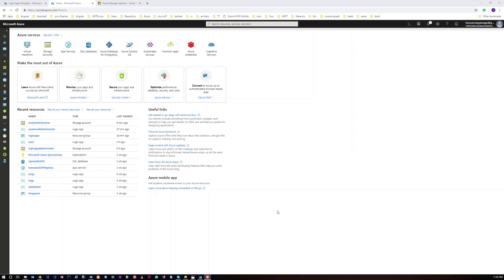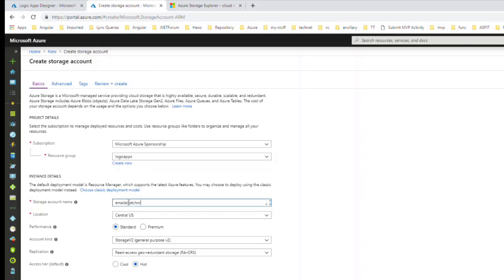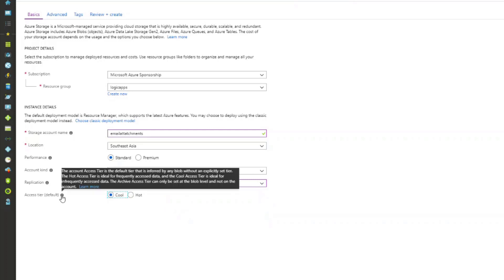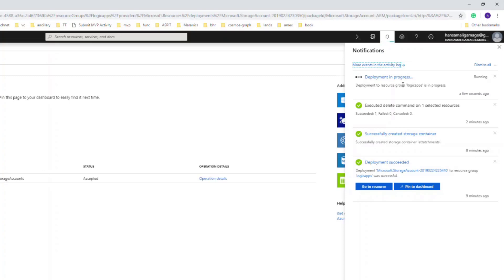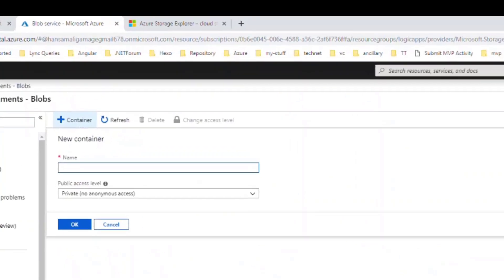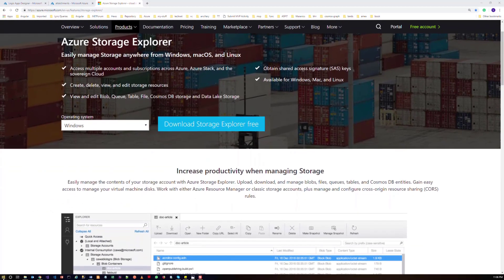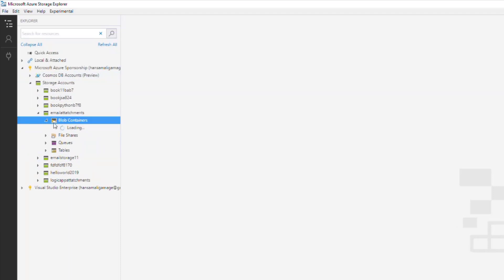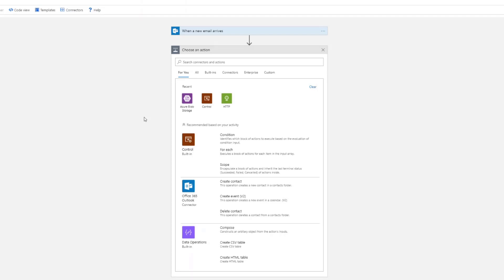Azure Logic App : Save Email attachments in a blob storage - Step 2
This video demonstrates how to create an Azure blob storage account from Azure portal